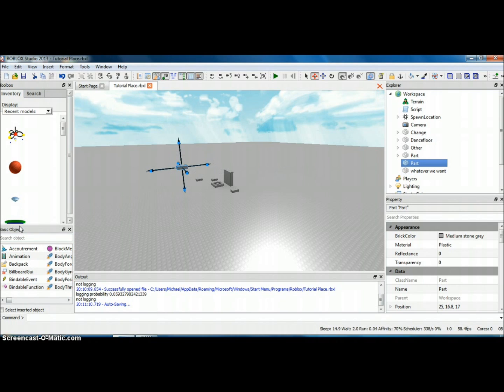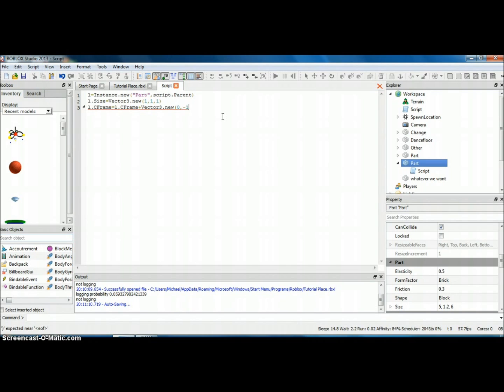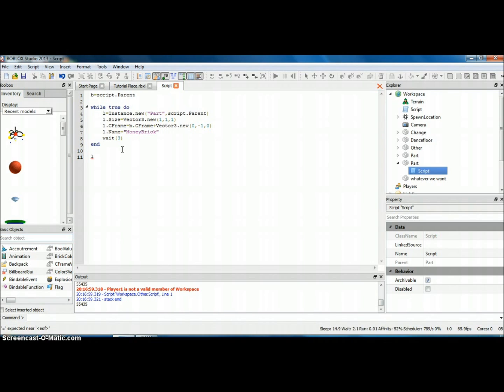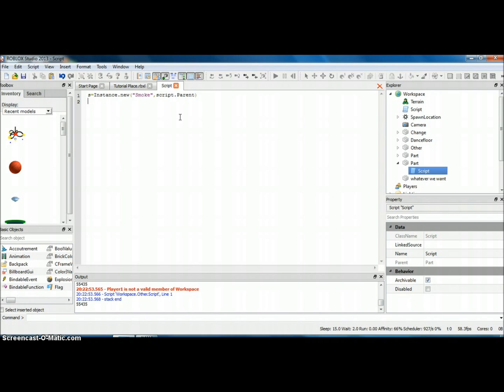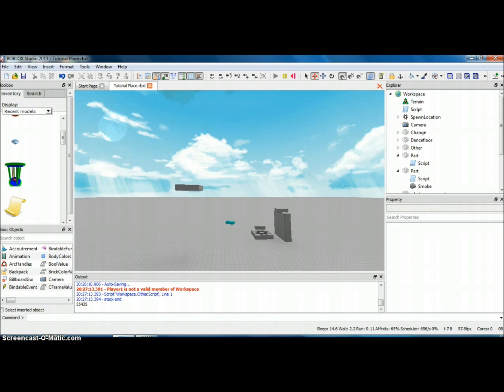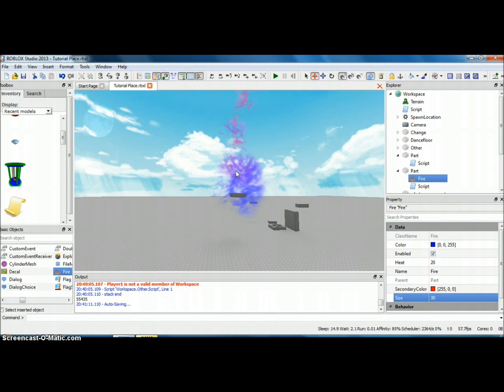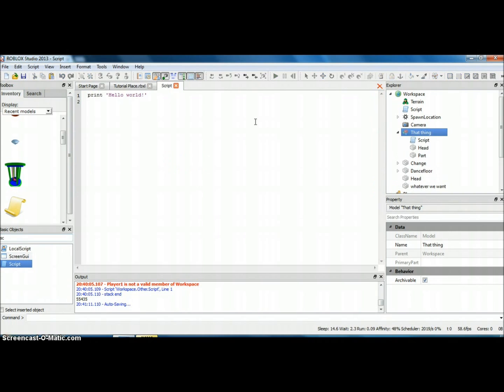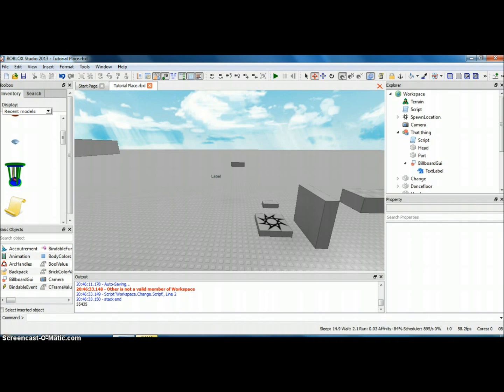ROBLOX Scripting Tutorials-Ep-8 - Instance.new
In this tutorial we will learn how to create objects with a script, by using "Instance.new". Along with this, we will be touching on some new property changes using "Color3" and more "Vector3", as well as CFraming. We create some new objects we haven't used yet, such as smoke and fire. Things most commonly used for special effects! Get ready for a long, but exciting tutorial.

Any questions or comments will be answered if you comment them, if you need help with your games just comment what script your looking for and ill try my best!

Happy Scripting and keep your test places running!